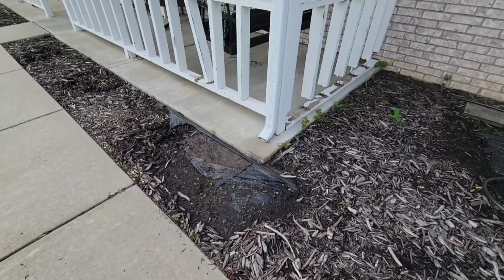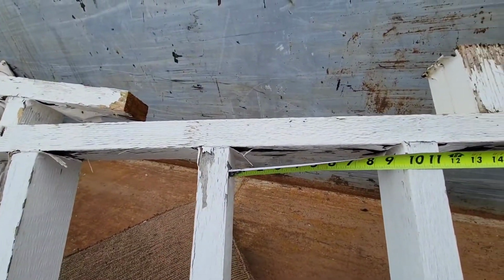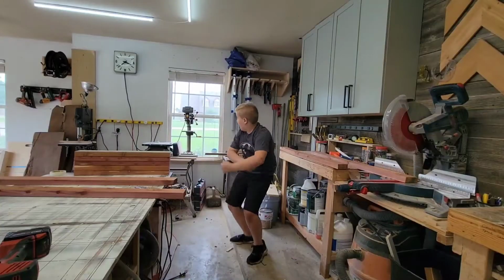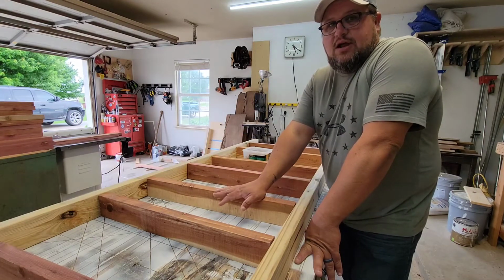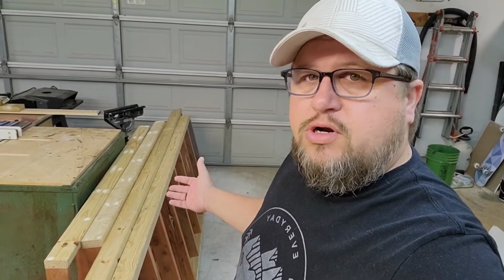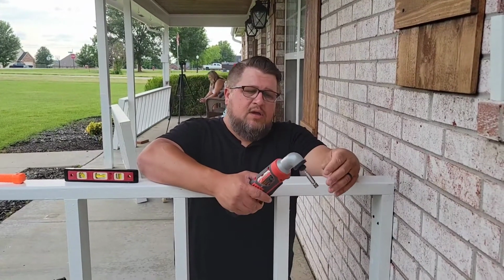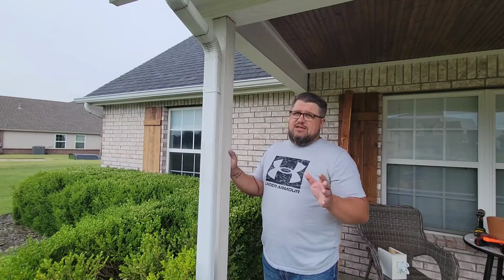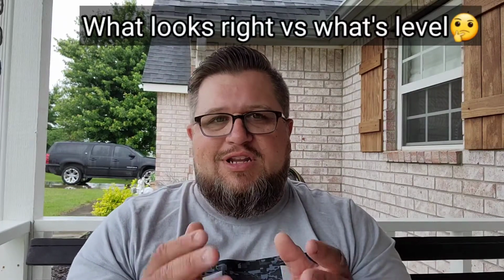Replacing rotten porch rails and posts / Home Renovation VLOG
In this video we finally break down and repair our rotten porch rails. We also find a surprise rotten post along the way and go ahead and address that as well. We take you along with us as we go through the process and a little behind the scenes of the craziness it takes to make this project come to fruition.

Some of our favorite tools used in this video:

Milwaukee 12v Right Angle Driver
Milwaukee 12v Drill/Driver combo
Irwin Countersink bit set
Dewalt Drill/Driver Flexvolt combo
Milwaukee M18 Hackzall
Graco Paint Sprayer
Craftsman Torpedo Level
Bosch 12inch Sliding Miter saw